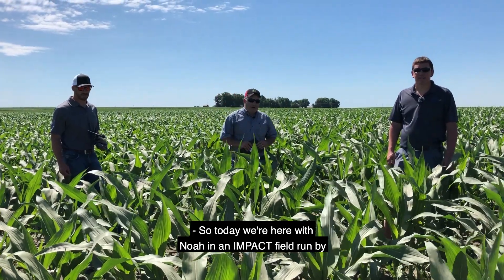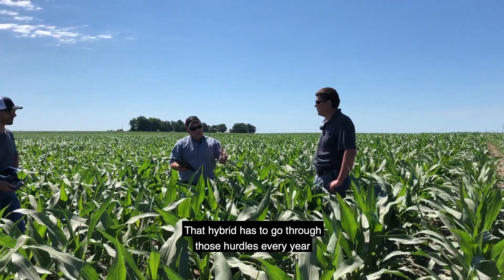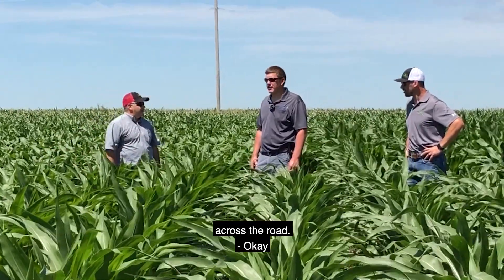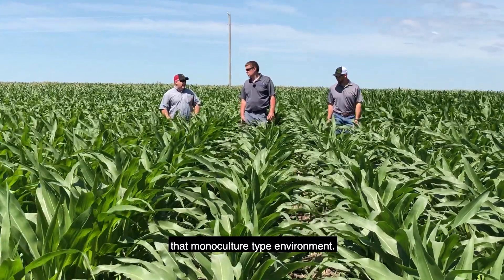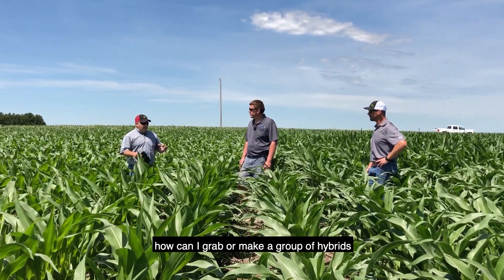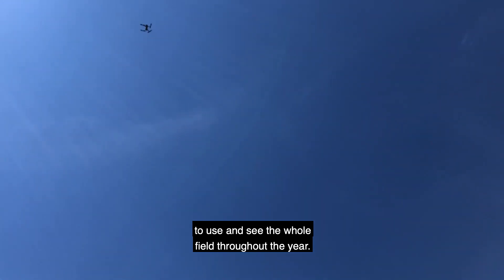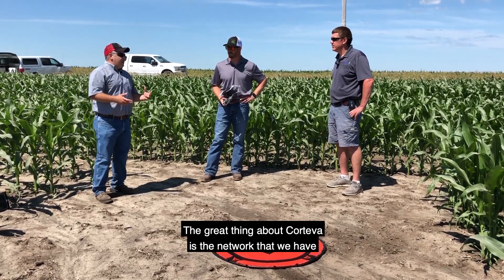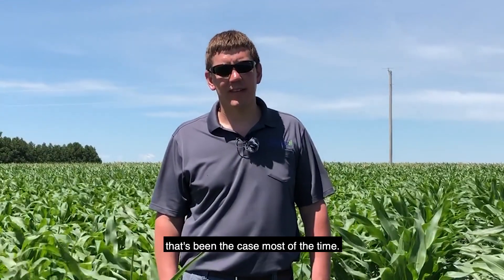Pre-Commercial Corn Hybrid Testing: Research Ride Along | Marion, IA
We’re traveling around the country to give you a glimpse into how Pioneer® brand corn is developed and tested locally – start to finish, north to south – all so that the corn in your Pioneer bag performs to its optimum potential.

In this second Research Ride Along, we’re joined by farmer Noah Coppess to talk about how we simulate REAL growing conditions on thousands of plots across the country on every corn product we develop.